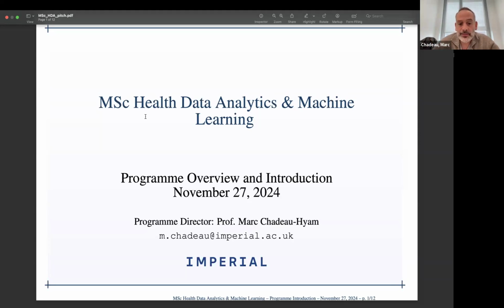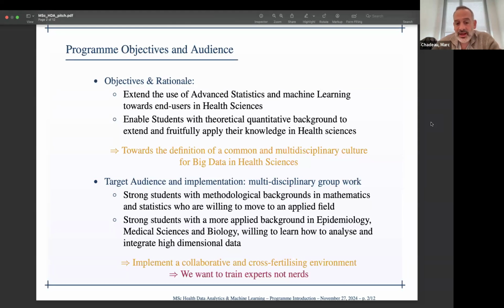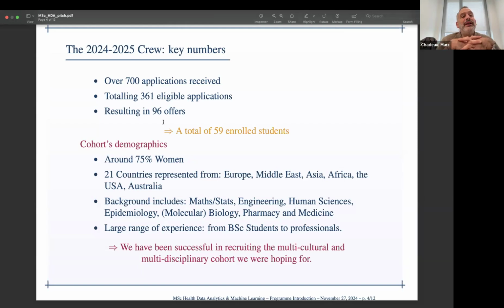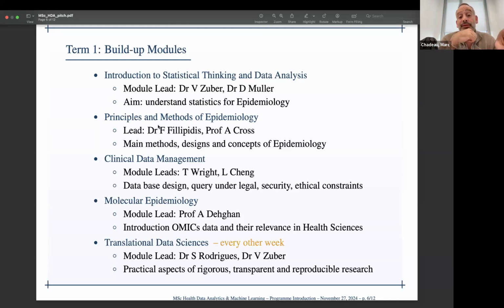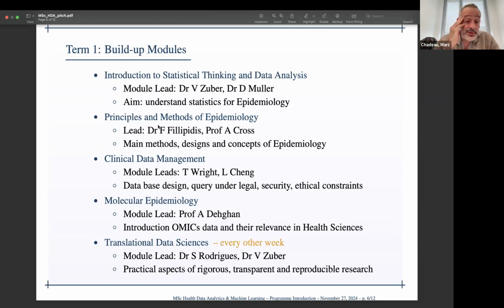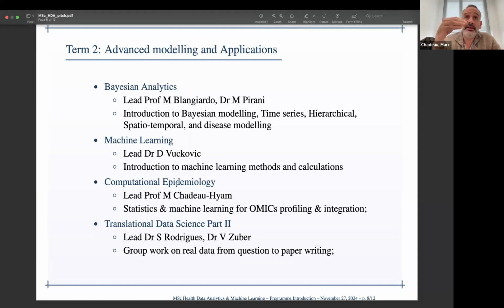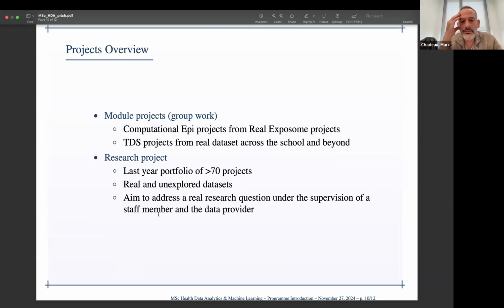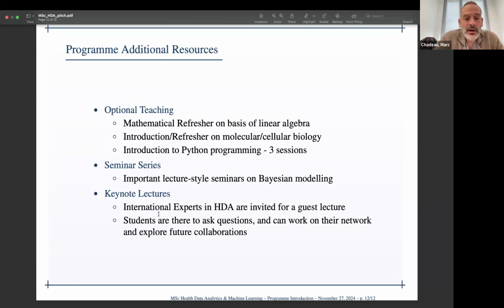Imperial College London | MSc Health Data Analytics and Machine Learning admissions webinar (Nov 24)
Learn about Imperial College London’s MSc in Health Data Analytics and Machine Learning from course leaders and teaching fellows from the School of Public Health.

The webinar will be hosted by Imperial faculty members who will provide an overview of Imperial’s School of Public Health, the degrees, and the admissions process. Staff will be joined by current students to discuss their experience on the programme. There will also be time reserved for answering questions from webinar attendees.

About the MSc in Health Data Analytics and Machine Learning at Imperial College London

Broaden your expertise in analysing health data on this Master's course.

You will gain expertise in developing, applying and interpreting results from cutting-edge statistical and machine learning approaches for analysing and integrating complex sets of data that are emerging in the health field.

Delivered by international experts in the field sharing real-world expertise and experiences,, this course will equip you with both a sound theoretical and practical understanding of the needs and utility of health data analytic tools.

You will  address real and yet unresolved scientific questions through a variety of individual and group projects and you will produce work that adheres to international publication quality standards.

The programme has a strong technical component, and will provide you with the complementary training essential for a career in health data sciences.

You will be integrated and will contribute to the fast-emerging multidisciplinary and multicultural health data analytics community within Imperial and beyond.